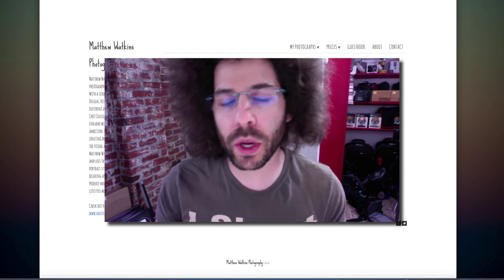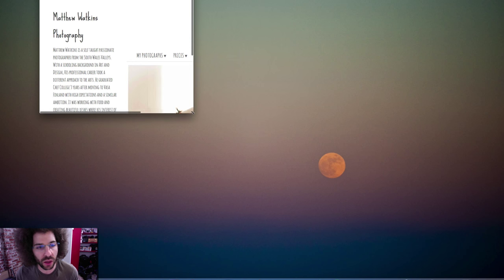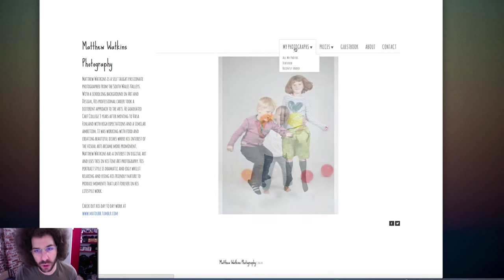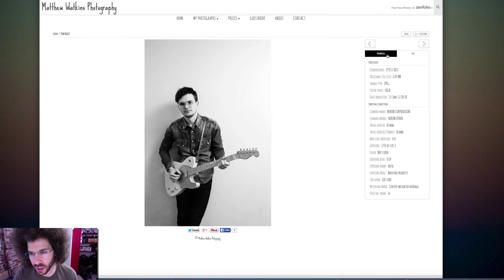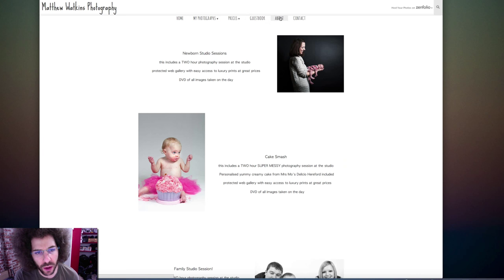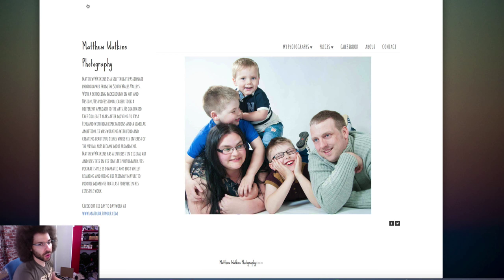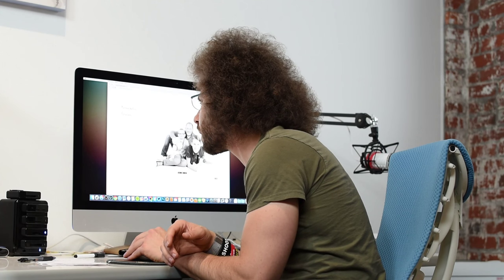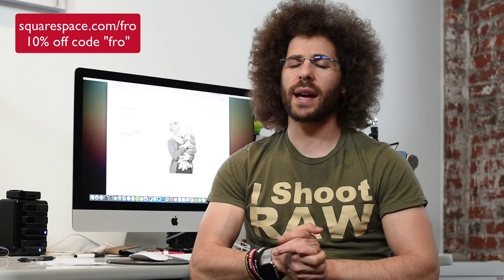30 for 30 Episode 26: FLASH IS DEAD, do not include it on any website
First off Flash is dead, done, gone, over, should not be used.  Apple has killed adobe flash all together with HTML5 which actually loads on mobile devices.  Flash does not load on IOS devices and on devices that it does it chews up a lot of battery power.

That's the first thing this site needs to change.  The second thing is the font on the front page.  I couldn't read it at all.  Why are all the letter capitols and why in the world was that font chosen.

I don't mind text being on a site but if it's going to be on a site you have to at least be able to easily read it.  If you're someone like me and you have trouble with focusing on letters you probably will end up skipping this site.

Why does this site launch multiple other sites?  Try not to direct people outside of your personal space.  The last thing you want is for them to bounce away and not return for whatever reason.